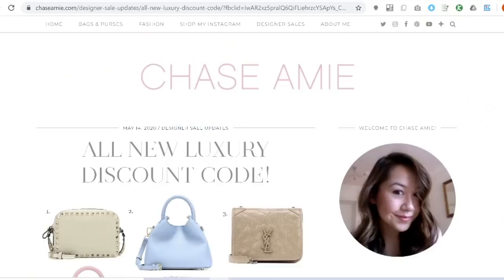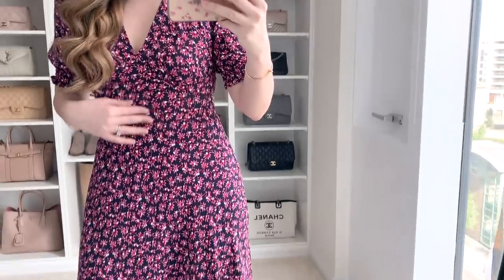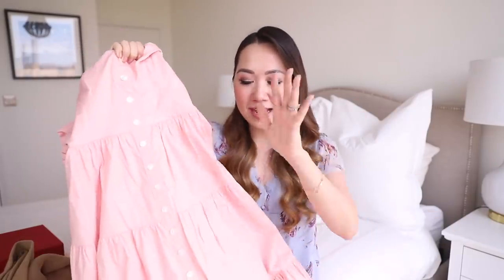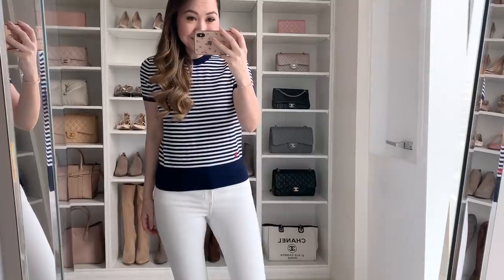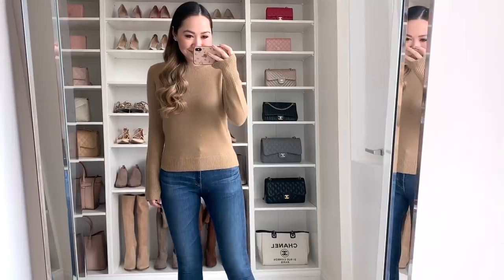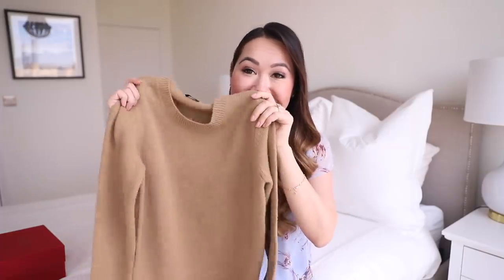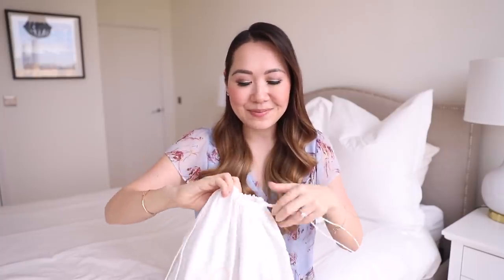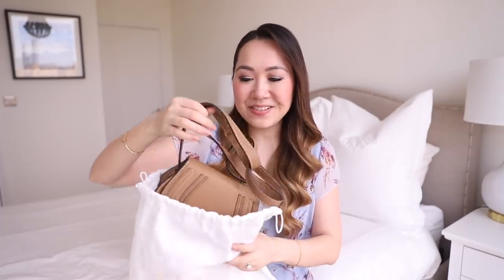LUXURY SALE HAUL | Valentino, Chloe, Joseph, DVF etc!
1. Givenchy Antigona Mock Croc

***Items Featured***

Occasionally companies will gift me items however this will not affect my opinion if and when I do review said item. I will always mark reviewed items if it/they have been gifted. That said, the vast majority of items are bought with my own money. All paid-for content will be clearly stated.